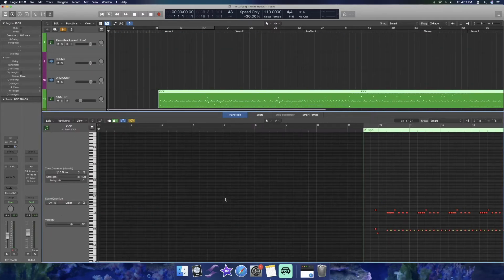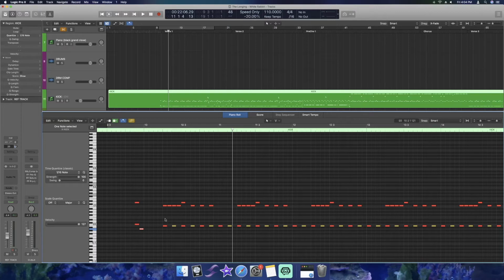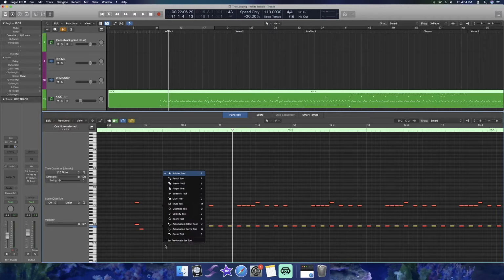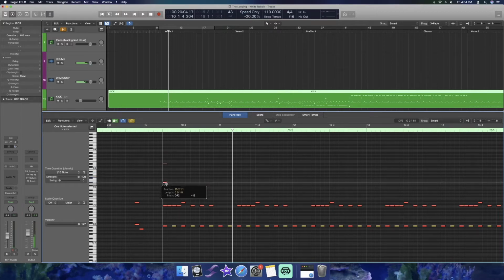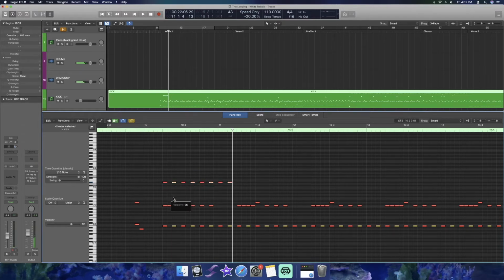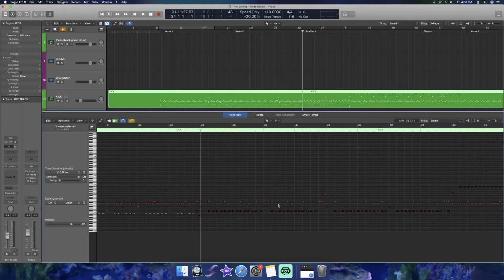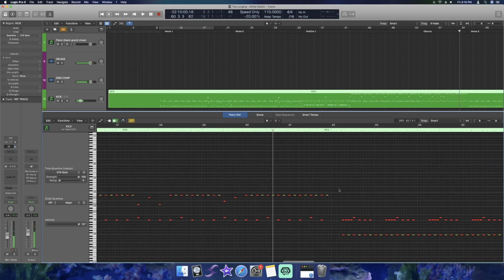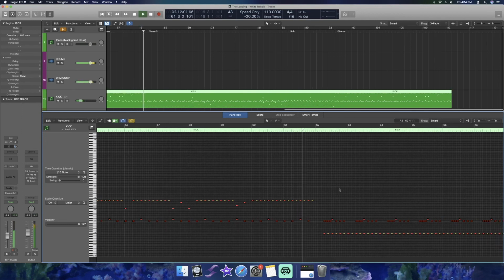The Making of a Song - The Longing - White Rabbit - Drums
Ooh jaa programming drums.